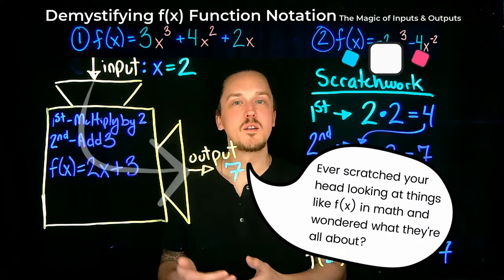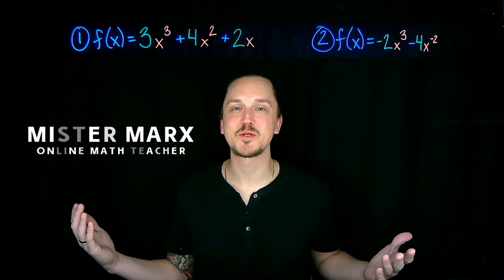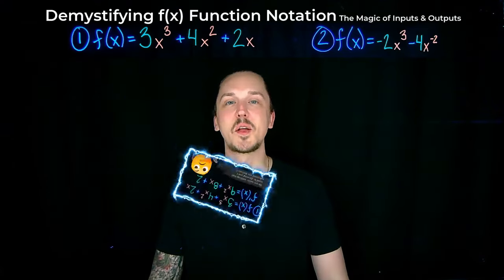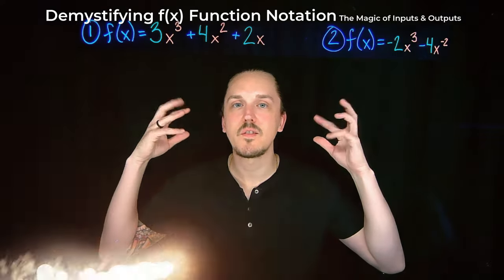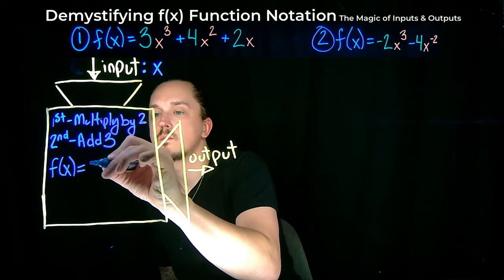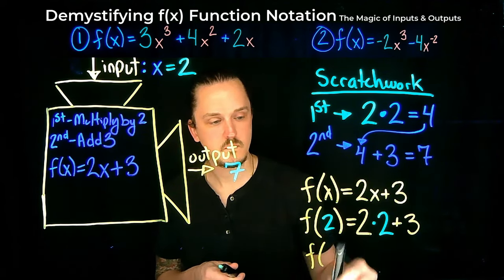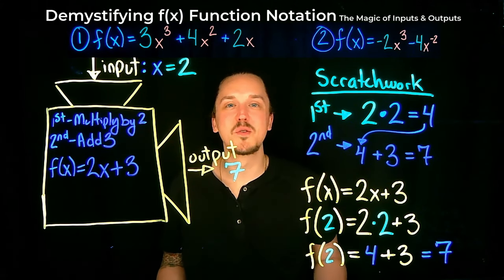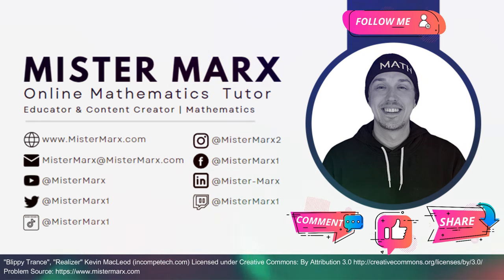How Do Math Functions Work? What is Function Notation? What is f of x? #012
🎉 Dive into the world of functions with Mister Marx in today's episode of Mister Marx Math Adventures! 🥳 In Episode #012, we're asking: How Do Math Functions Work? What is Function Notation? What is f of x? Perfect for those who love a fun and engaging approach to learning math!

🧮 Special shout-out to Mario Alberto Lopez on TikTok for their engagement! Be sure to check out Episode #003 to see what prompted Mario's comment!

🔍 In today's installment, we'll explore:
- Decoding Function Notation: Uncover the secrets behind 'f(x)' and how this notation translates into a mathematical process.
- The Magical Machine Analogy: Experience a creative visual analogy to understand how functions work in math.

💡 The Topics at Hand:
- Introduction to Function Notation: Learn what 'f(x)' means and how it represents a mathematical function.
- Visual Learning: Understand functions through engaging visual animations and examples.

- Discover Joy in Math: Experience the satisfaction of understanding math visually and tying it into real life.
- A Magical Math Machine: Visualize functions as a machine transforming inputs into outputs.
- Engage in Creative Thinking: Not just about finding answers, but about understanding and exploring.

-Mister Marx 🤓

00:00 Teaser
00:19 Theme Song
00:29 Introduction
00:41 Source: Episode #003 Comment
01:14 Introduction: Function Machine Inputs & Outputs
01:28 Introduction: 'f(x)' Function Notation
01:44 Example: 'f(2)' Function Notation
01:59 Summary: 'f(x)' Function Notation
02:12 Wrap-Up
02:27 Outro
02:45 Join the Community

math
mathematics
Mister Marx Math Adventures
Growth Mindset Math
Math for Visual Learners
Algebra Problem Solving with Solution
Common Core Math
Mathematical Habits of Mind
Education Technology
Function Notation
f(x)
Inputs & Outputs
Inputs
Outputs
How Do Math Functions Work
What is Function Notation
What is f of x
how do functions work
f of x
inputs and outputs functions
function notation inputs & outputs